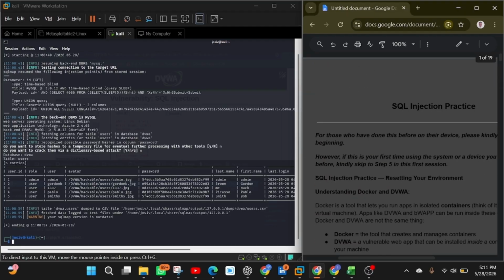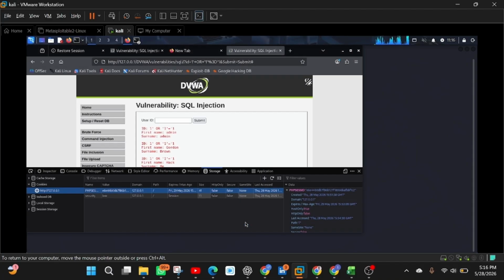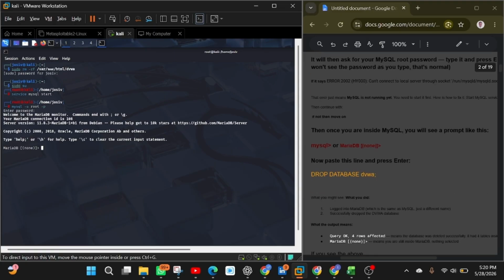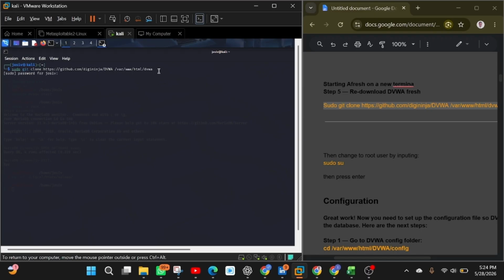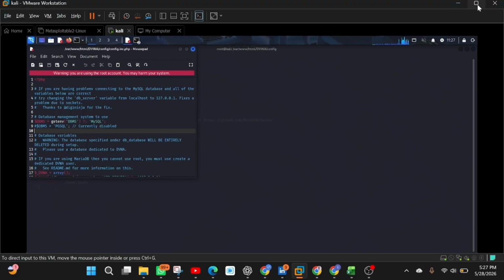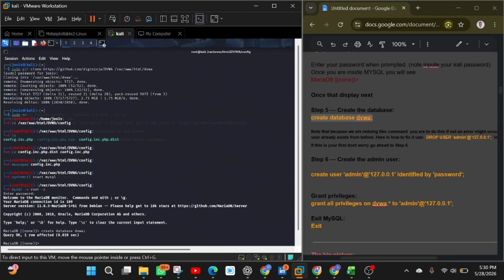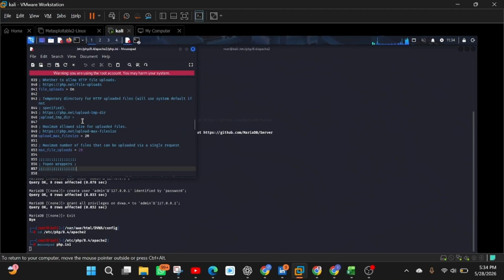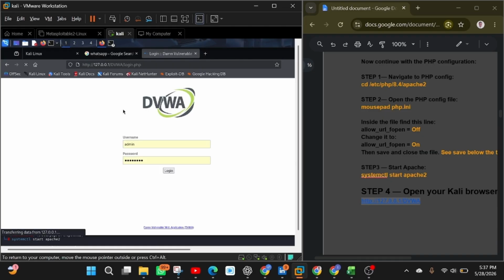SQL INJECTION PART l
SQL Injection Part 1 — Setting Up DVWA

In this video I walk you through how to set up your own vulnerable web application called DVWA (Damn Vulnerable Web Application) on Kali Linux inside VMware Workstation. This is a beginner friendly step by step guide for cybersecurity students who want to practice ethical hacking in a safe and legal environment.
What you will learn in this video:

What DVWA is and why we use it
How to clone DVWA from GitHub
How to configure Apache, MySQL and PHP
How to set up your practice environment from scratch